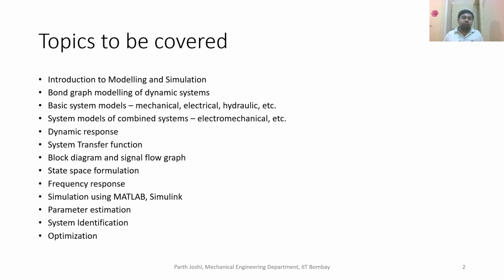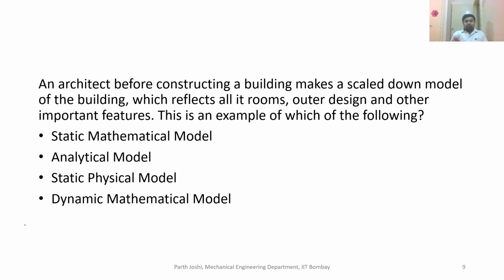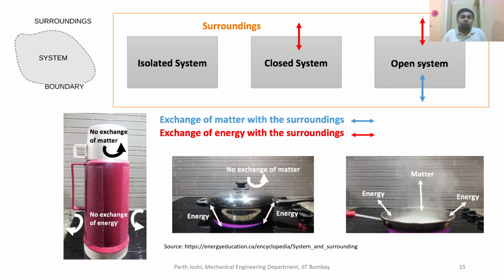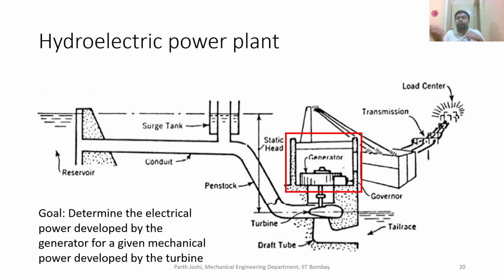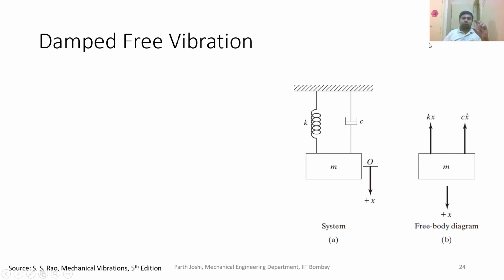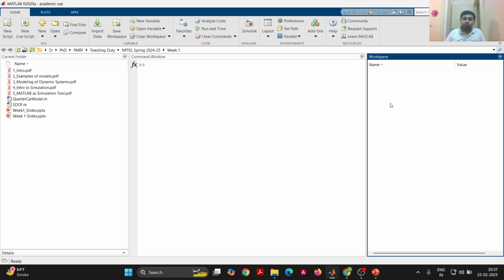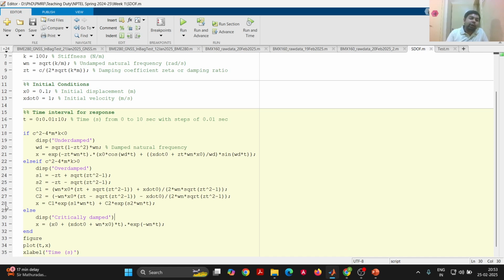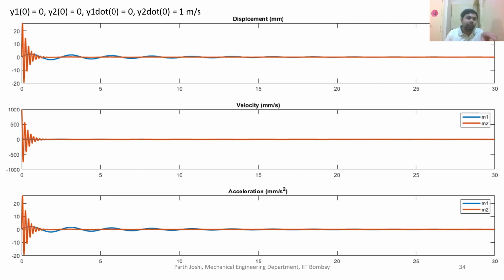NPTEL Modelling and Simulation of Dynamics Week 1 Problem Solving Session